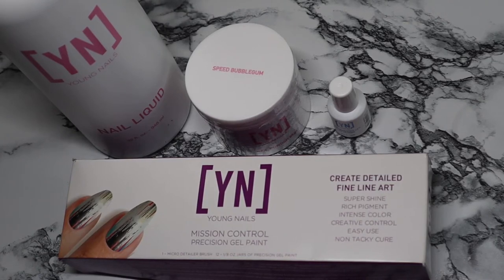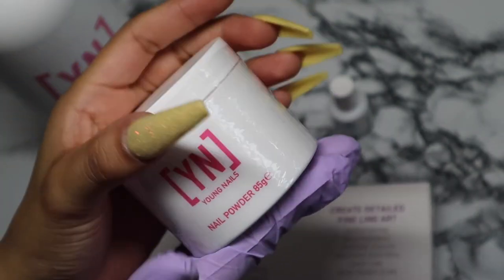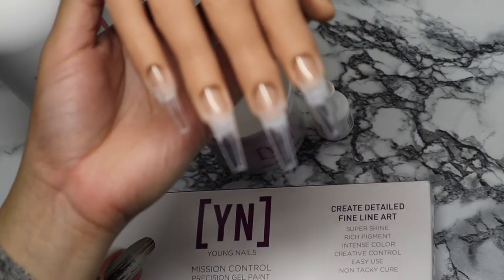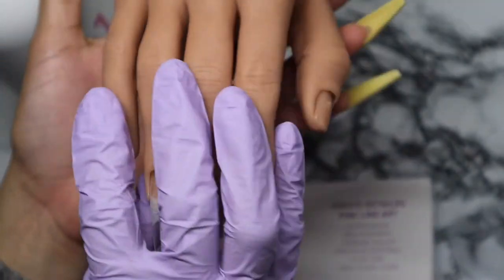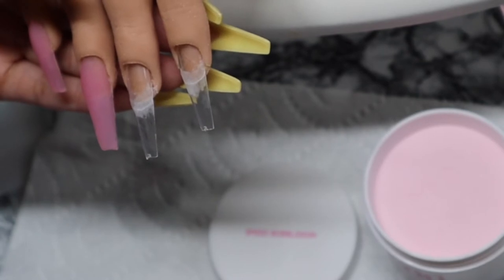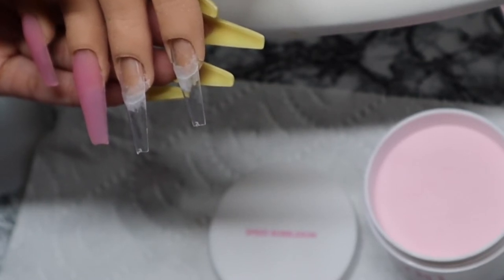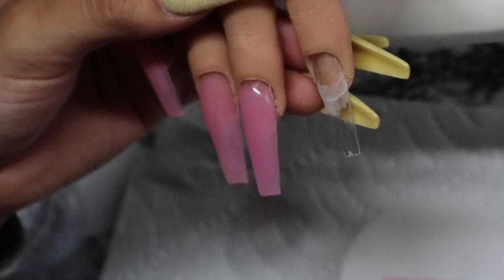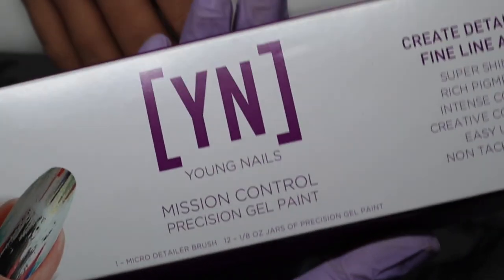YOUNG NAILS | Speed Bubblegum and Mission Control Gel Paints